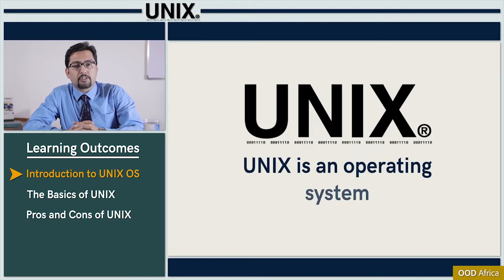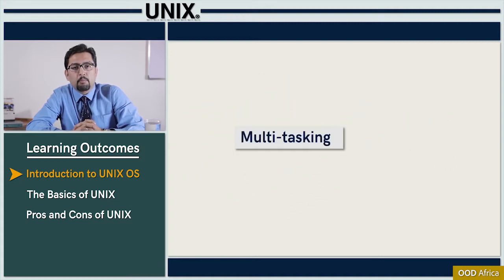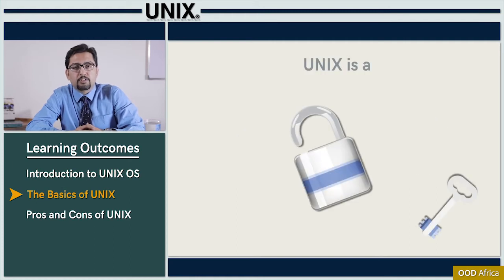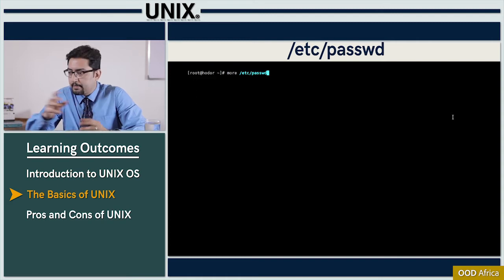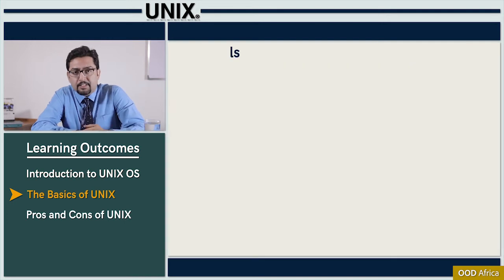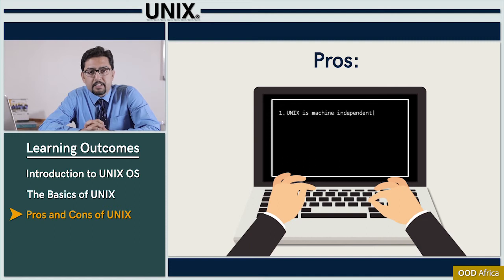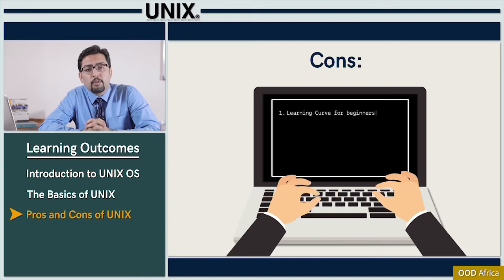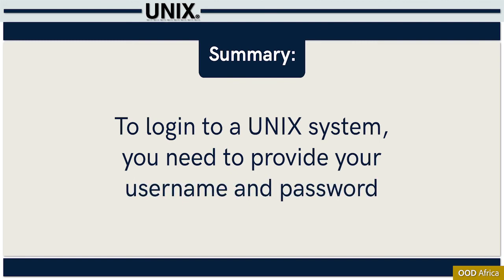OOD Africa Institute - Introduction to Unix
One in a series of 29 videos targeted at the growing African Potential and prepare students learn command line computing for the world in cloud, scripting and blockchain technologies